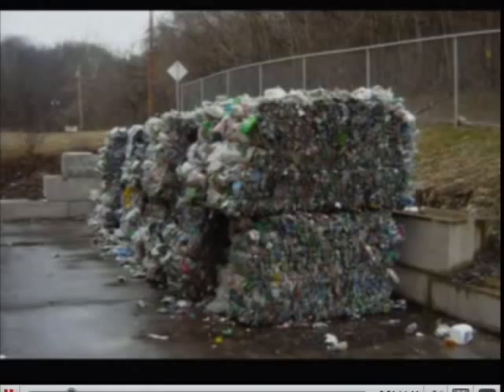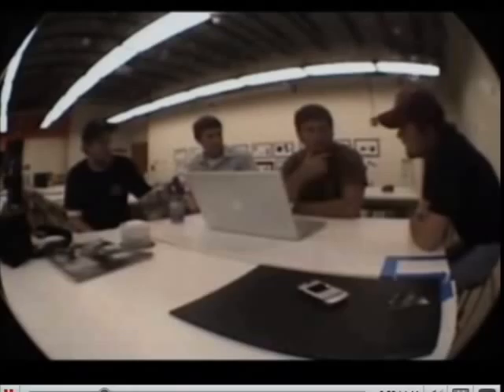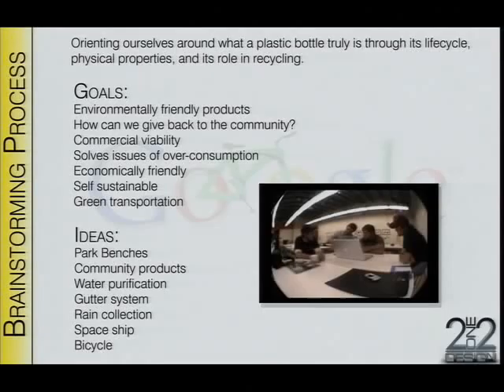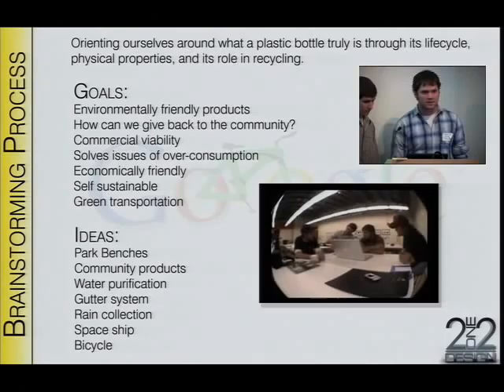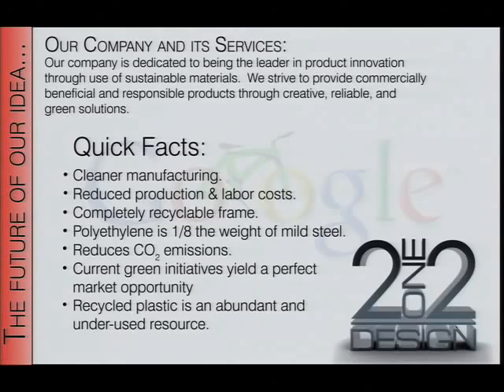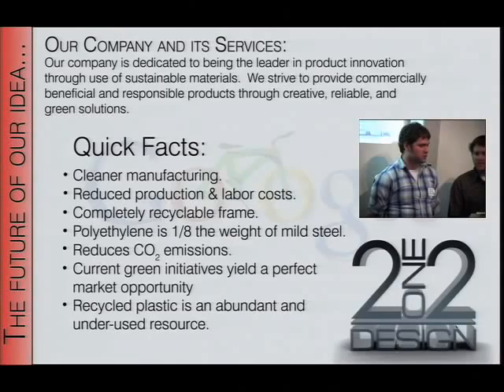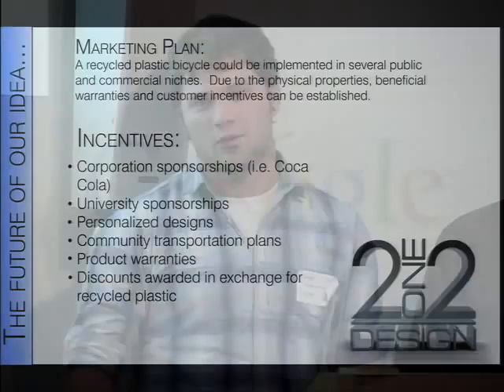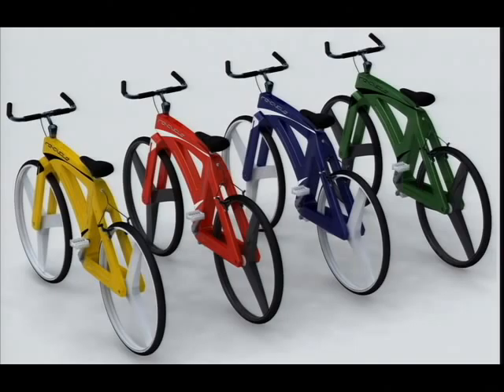Innovation and Environmentalism: Creating a Bicycle Out of Used Water Bottles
ABSTRACT

A group of students from Appalachian State University's Industrial Design School in North Carolina created a working bicycle out of used water bottles and won the Juicy Ideas National Competition. The students have now come to Google to talk about how they created the bike, their version 2.0, and how they plan to make their idea a reality.

Presented by Ryan Klinger, Andy Drake, Spencer Price, and Justin Henry